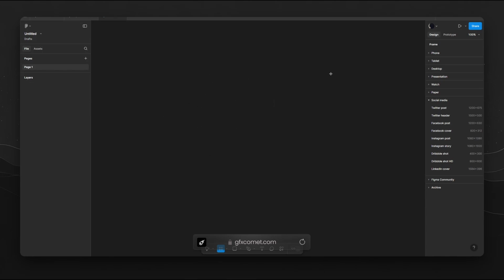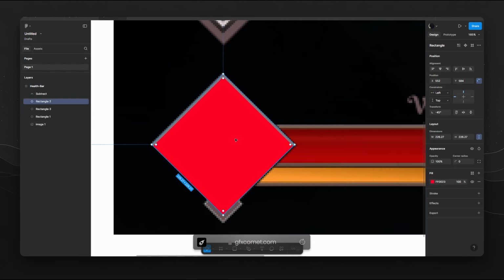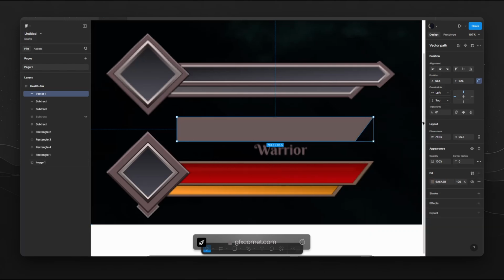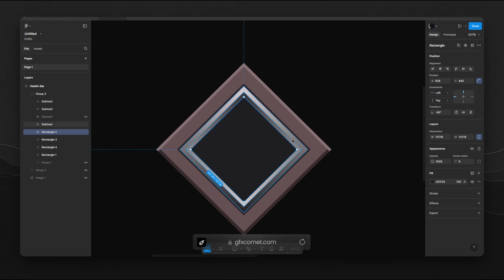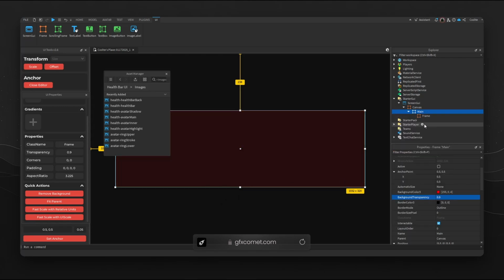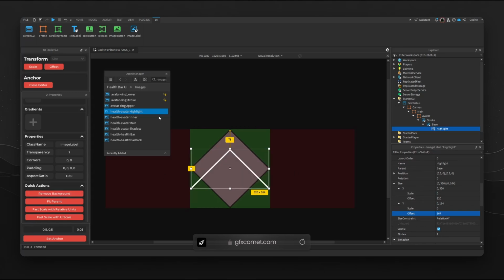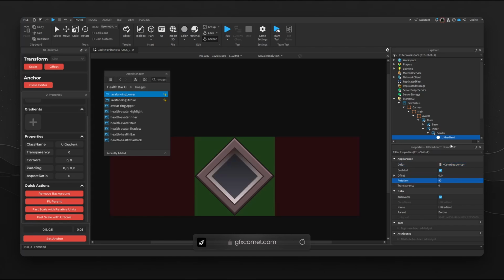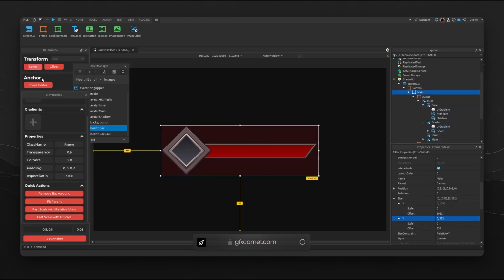How To Make a Health UI in Figma for Roblox Studio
Today we'll learn how to use Figma to design a Health UI and import it to Roblox Studio!